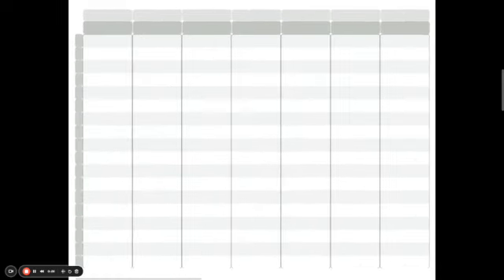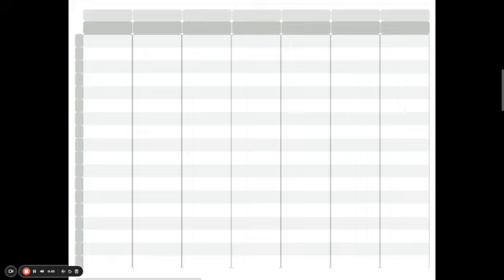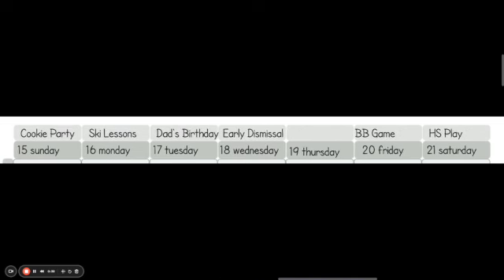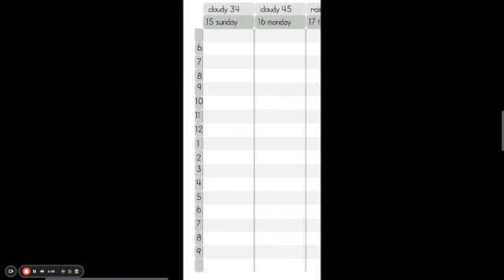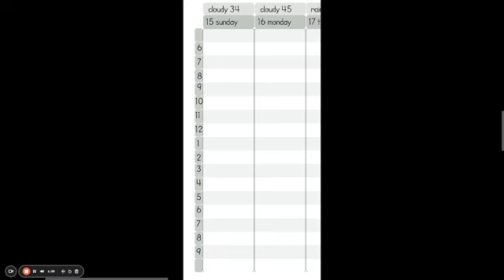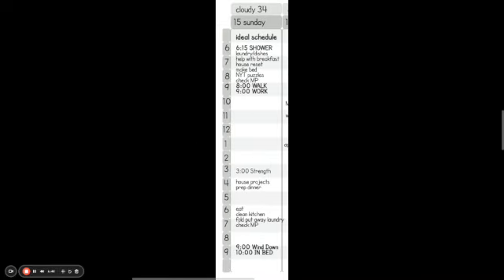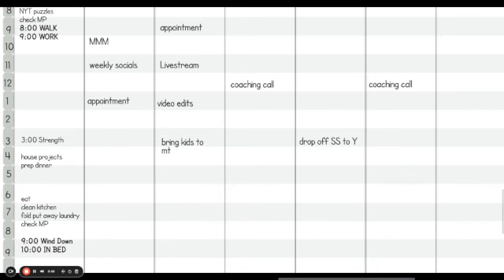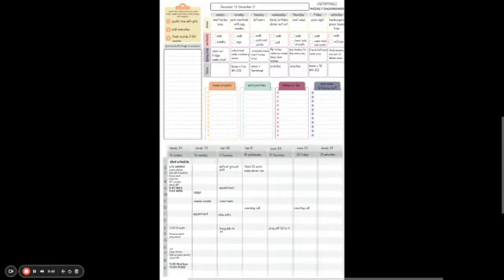How to Use the Clutter Boss Dashboard for Life Planner Weekly Overview Part 2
The dashboard is a unique way to organize your thoughts and to-dos and plan out your week in a structured yet flexible manner.

We are doing a short run of our first planners. The sale opens on Monday, December 16th at noon (eastern time) on ClutterBoss.com.